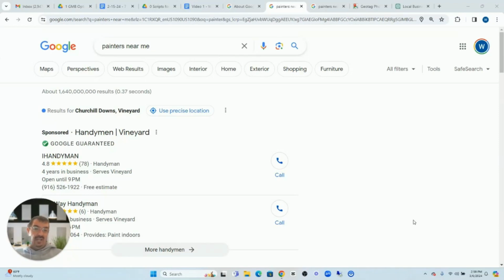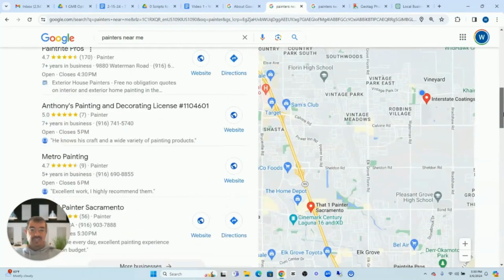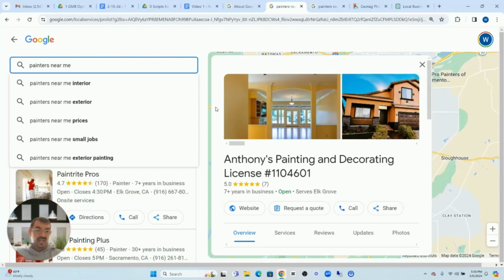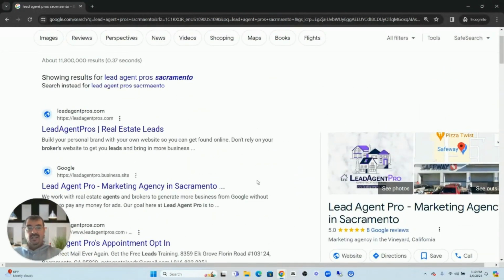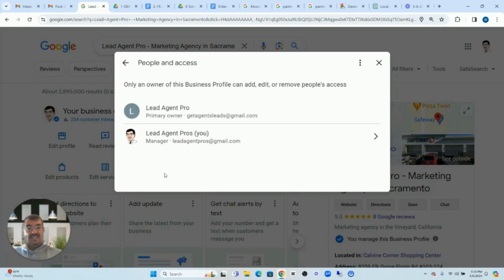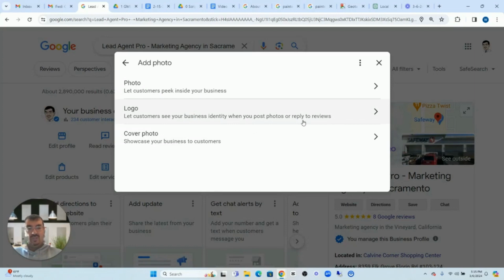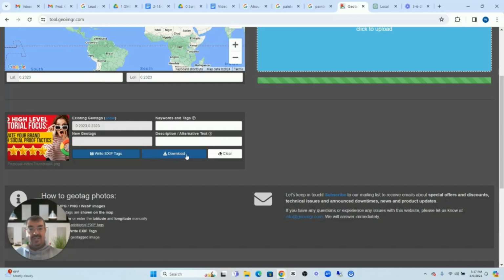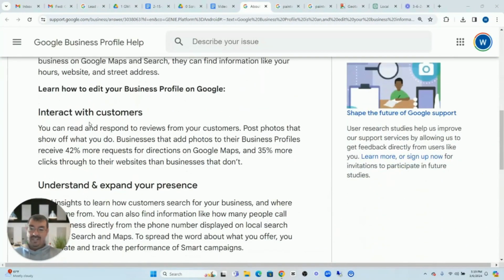Earn $200 Daily with Quick & Simple Photo Uploads to Google Business Profiles!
Start boosting your income with ease by simply uploading photos to Google My Business profiles! Uncover the secrets to making $200 daily with this fast and straightforward method. For those looking to dive deeper, a step-by-step course complete with full setup and training awaits you, absolutely free, This is your gateway to mastering digital marketing and lead generation, taking your online business or side hustle to new heights.

In this video, we're revealing how quick photo uploads to Google My Business can dramatically increase your visibility and attract more customers, contributing to your lead generation success. You'll learn how to select the right images, understand the algorithms, and use this simple tactic to amplify your online presence. With these skills, make money online through increased engagement and interest in your or your clients’ business listings.

We’ll guide you through the process that not only helps to enhance local SEO but also establishes a foundation for your digital marketing strategies. Whether you're a seasoned marketer or just starting out, this video provides valuable insights that can help anyone looking to grow their online business. Get ready to transform your approach to making money online and join the ranks of successful side hustlers who've turned a simple action into daily profit. Don't miss out on this lucrative opportunity – hit the play button now!